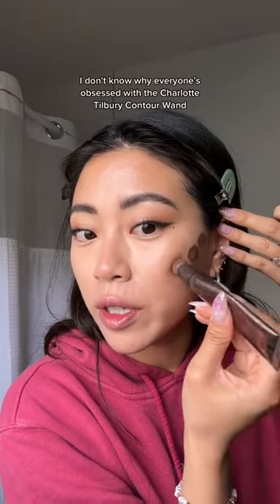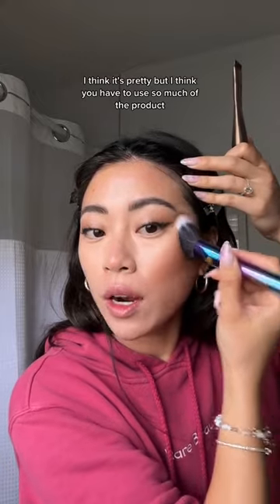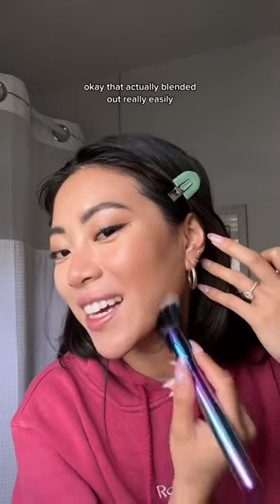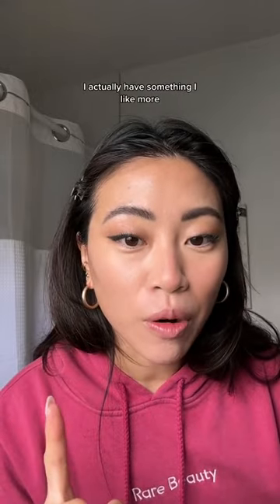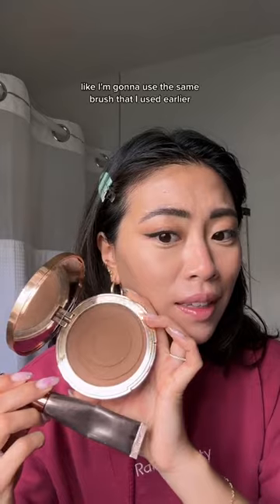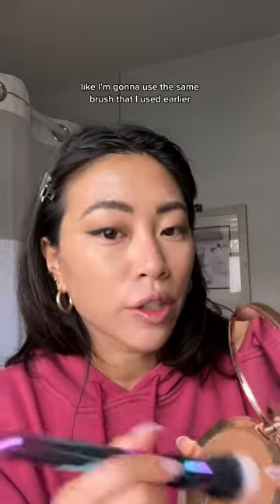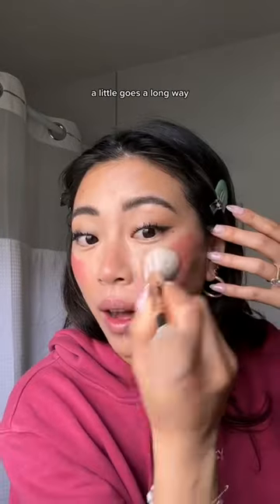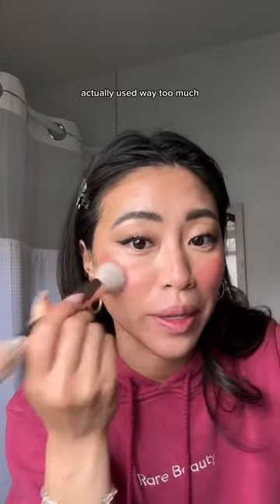TESTING THE VIRAL CHARLOTTE TILBURY CONTOUR WAND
Let me know if guys want me to do a full face of Charlotte Tilbury!!